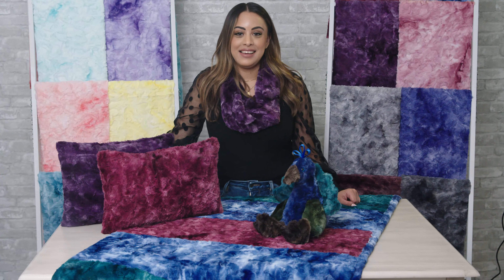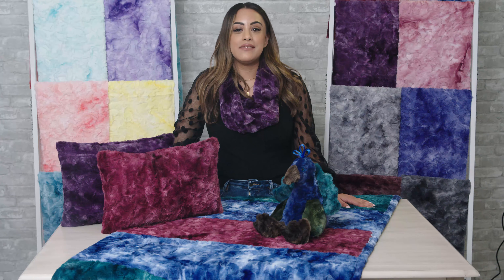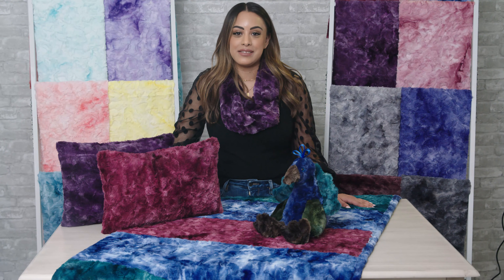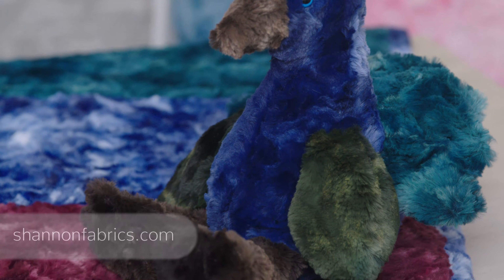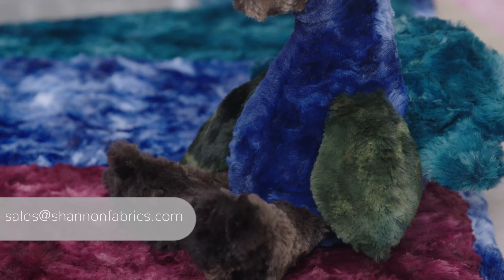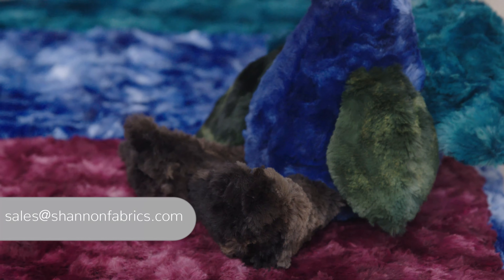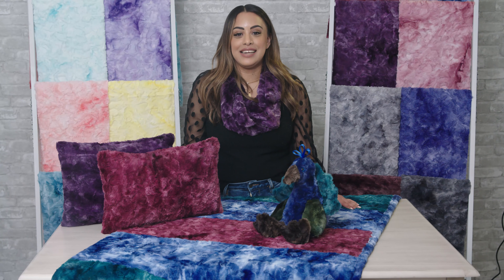Luxe Cuddle® Galaxy Navy Minky Plush Fabric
If you’re looking for a fabric that’s out of this world, look no further than our Luxe Cuddle® Galaxy minky plush fabric. It’s both embossed and features multiple shades of the same color to add a bit of depth to any project and make matching different fabrics as easy as possible.

Fabric ID #: lcgalaxynavy
Content: 100% Polyester
Width: 58/60"
Weight/Linear Yd: 530 grams
Pile: 10mm
Country of Origin: South Korea